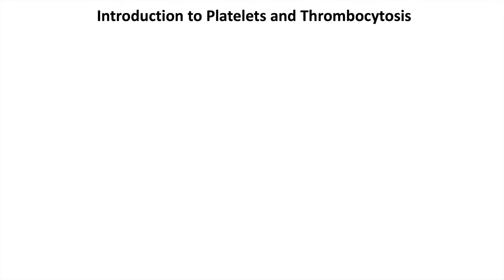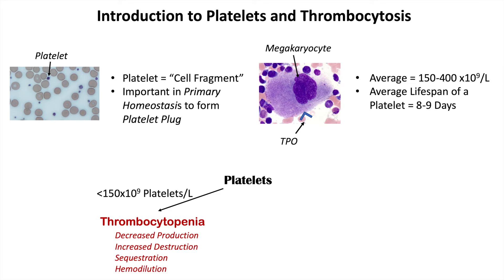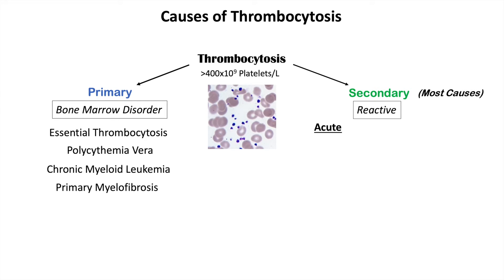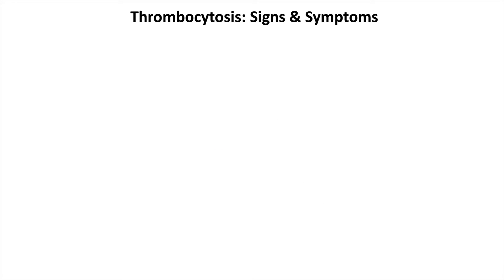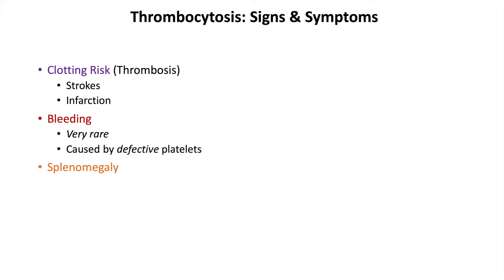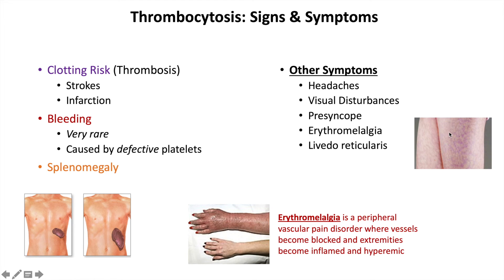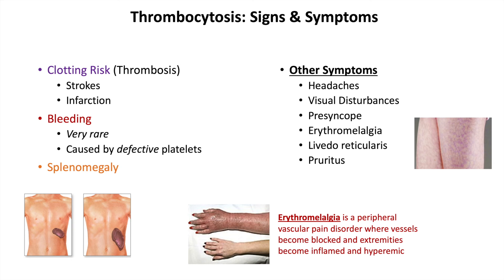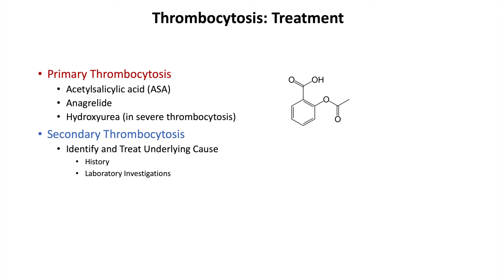What Causes High Platelets (Thrombocytosis) | Approach to Causes, Symptoms, Treatment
Lesson on thrombocytosis (condition of having “too many platelets”). In this lesson, we discuss an approach to determining the cause of thrombocytosis, along with signs and symptoms and how we treat it.

JJ

Try Audible for free and Get A Free Audiobook

JJ